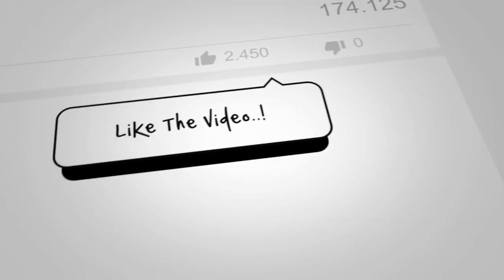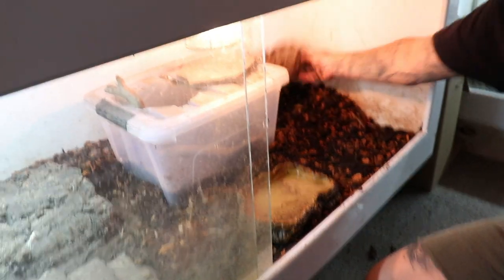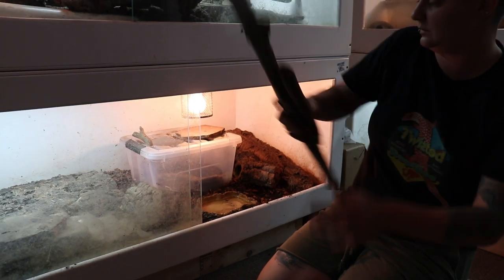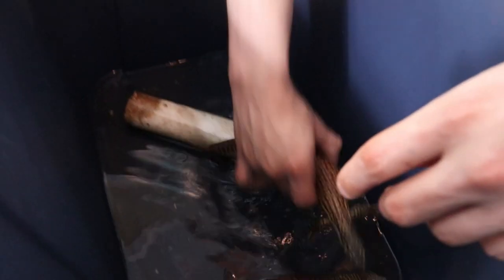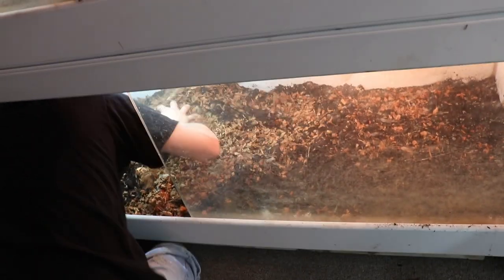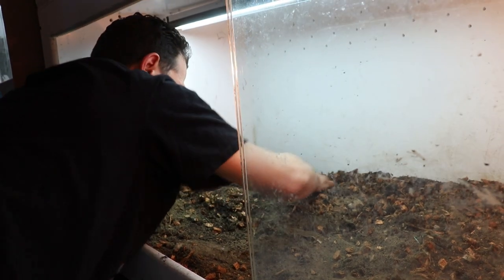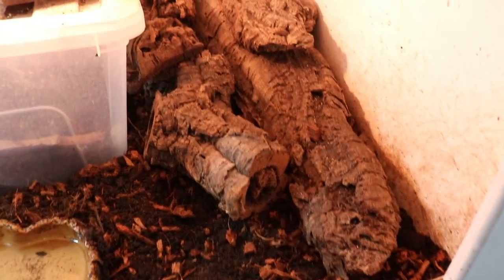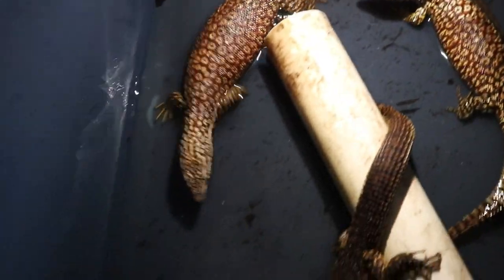Red Ackies Setup and Clean! Babies on the way!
Some of our beautiful red ackies have eggs! In this video we show you how we set up our cages for some of our adult red ackies. We have a few eggs hatching soon so shoot us a message on our Facebook page Twisted Reptiles if you are interested!